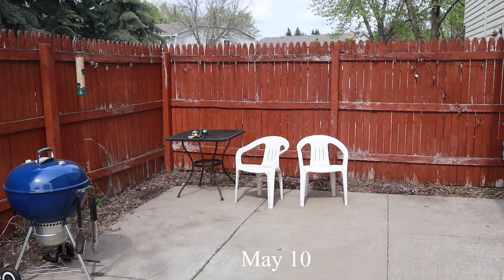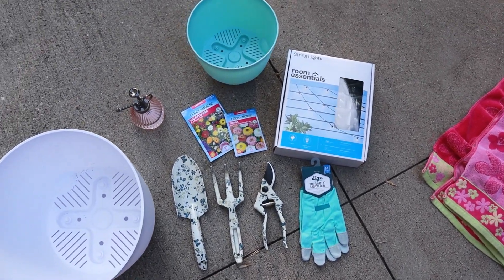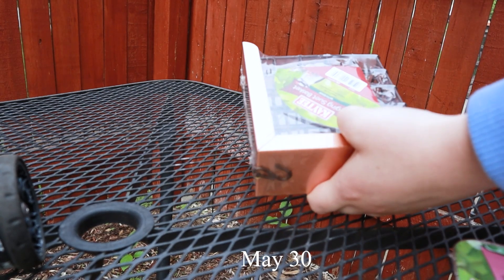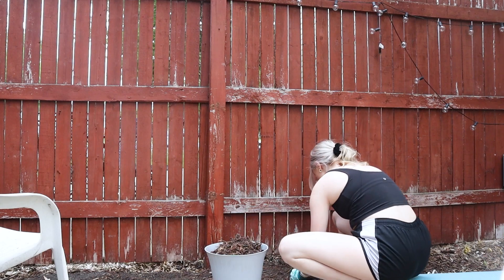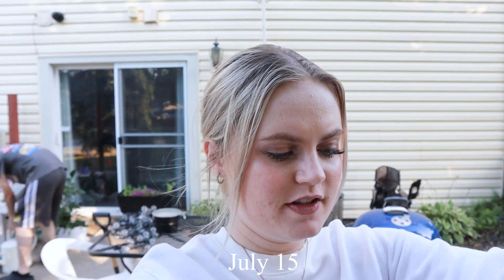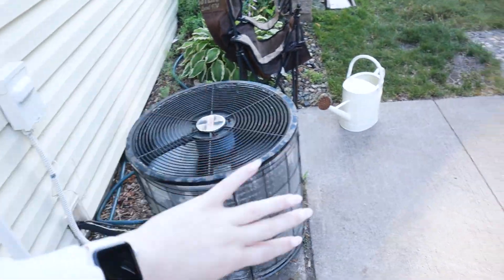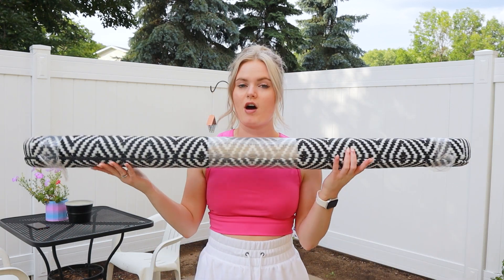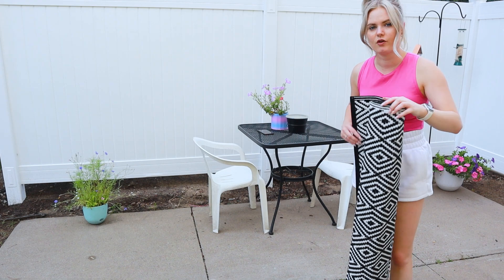Our rental patio renovation! New fence, furniture, garden & more 🏡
Hi guys! Welcome back to the crib ✌ Spend a couple months with me renovating our rental property patio. From May - August you get to see the entire process with a realistic budget and timeline. Let me know what you guys think!

Please help me reach my goal of 1,000 subs by the end of 2024!